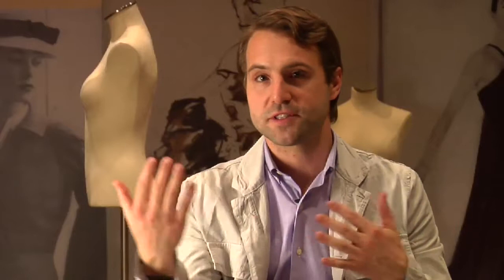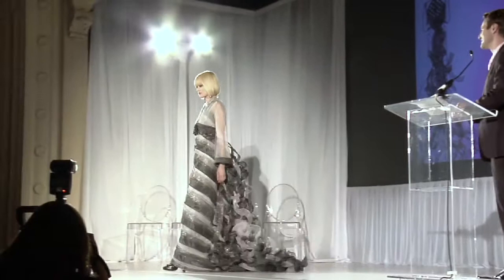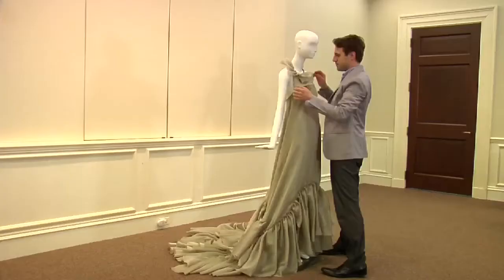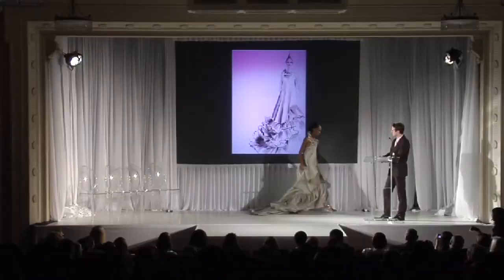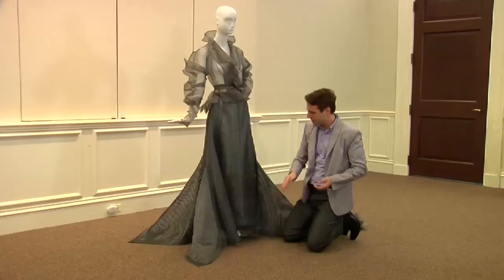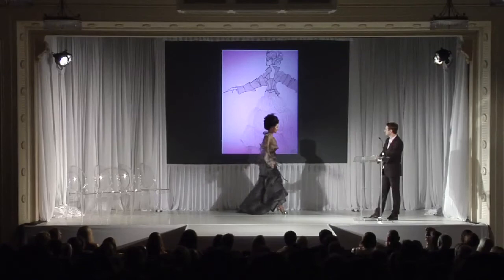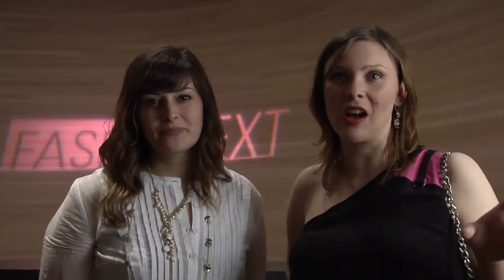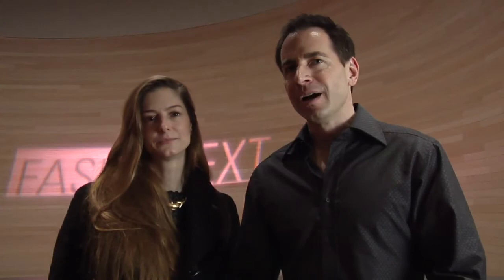FashioNext 2009 - Part 3 of 3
FashioNext is a fashion design competition featuring established Chicago area designers Jermikko Shoshanna (Jermikko), Melissa Serpico Kamhout (Serpico), Lauren Lein (Lauren Lein Ltd.), Paul Sisti, and William Thomas Walton and Roger Price (Price Walton). Using fabrics exclusively provided by Brentano, three selected finalists will each create a couture garment inspired by one of five pieces from the exhibition Chic Chicago: Couture Treasures from the Chicago History Museum. The winning garment will become part of the Museum's permanent costume collection, one of the premier costume collections in the world, and will be placed on display in Chic Chicago for the remainder of the exhibition run.